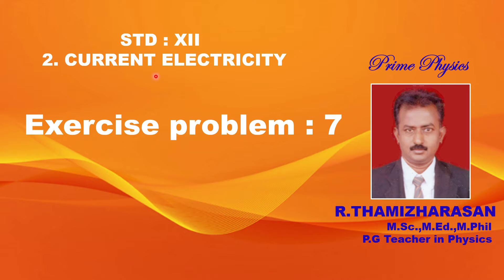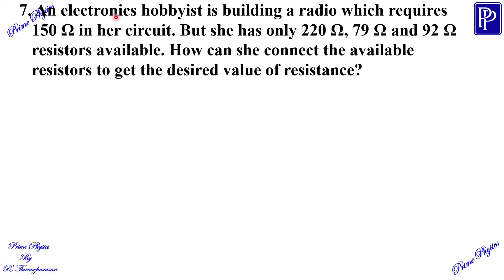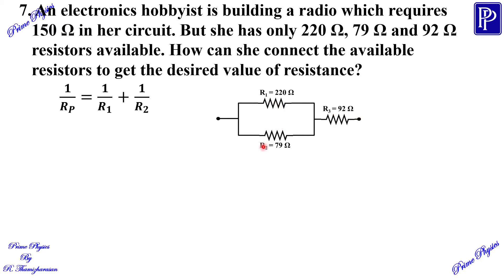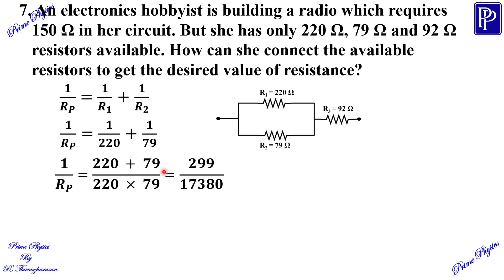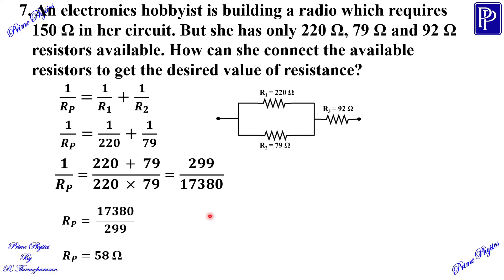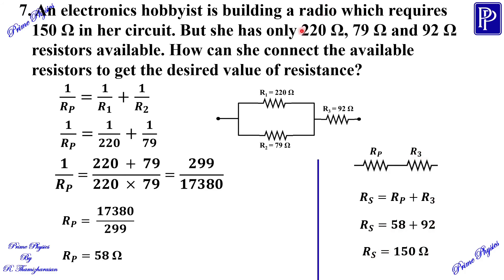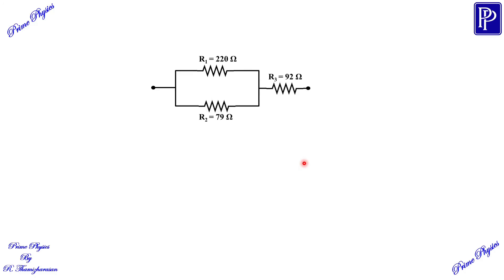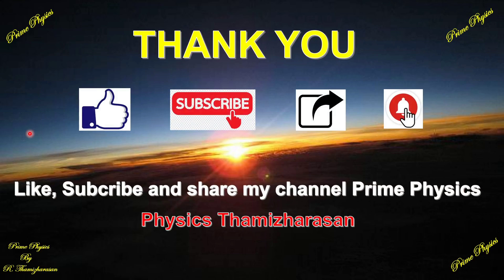Ex-2.7 (Current electricity)